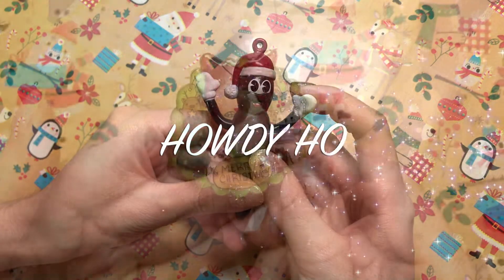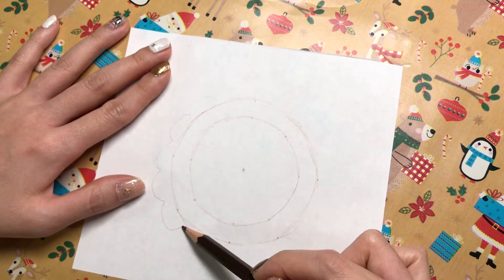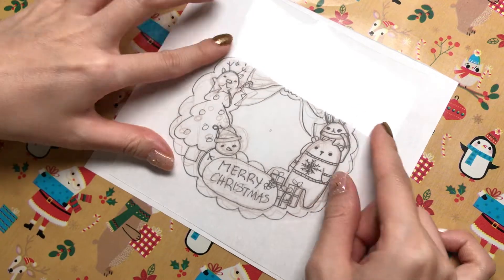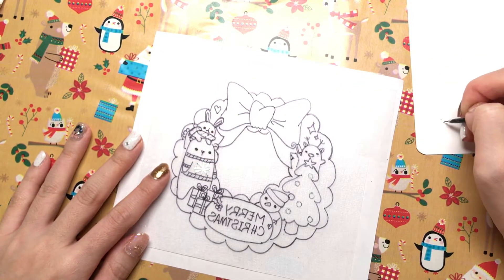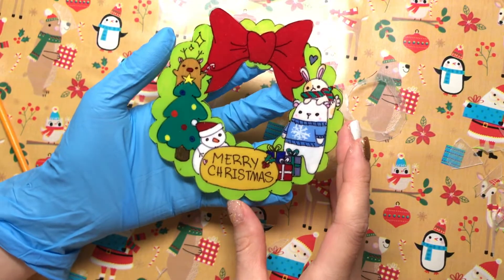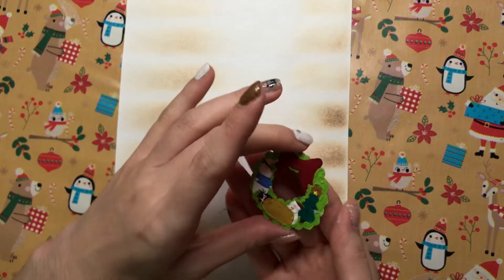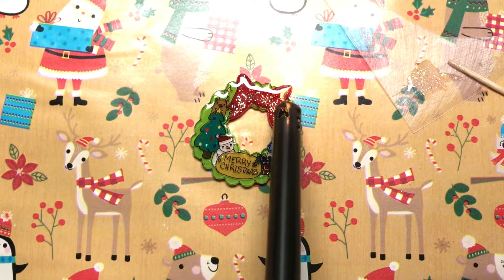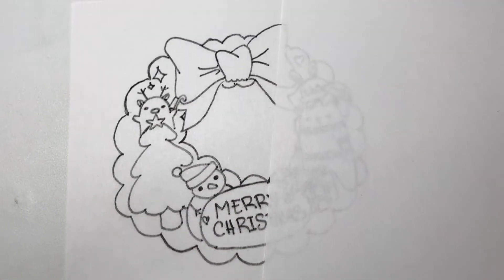Shrink Plastic Christmas Pin Tutorial (Watch me craft)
I went a bit crazy with the transitions in this video...
Still just trying to find my own editing style ^^;;